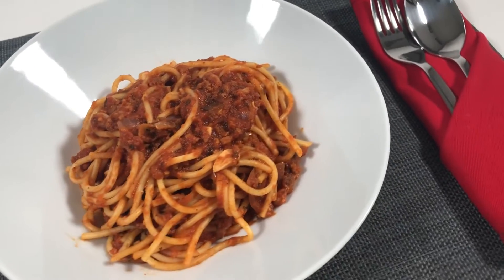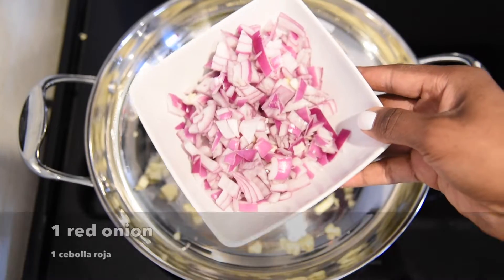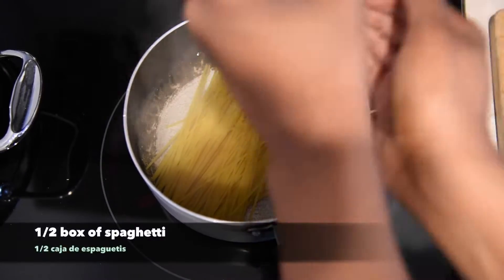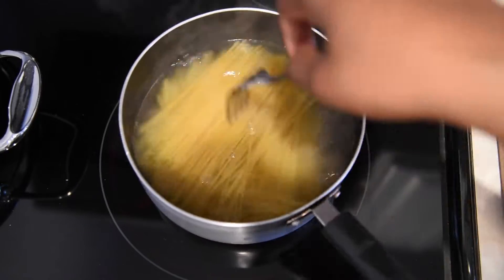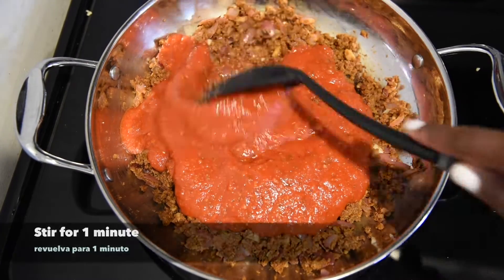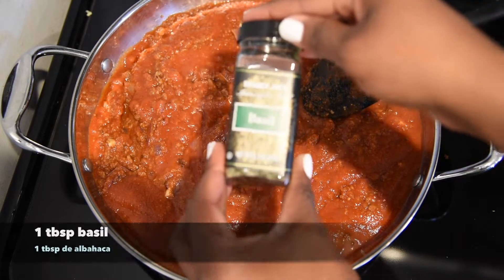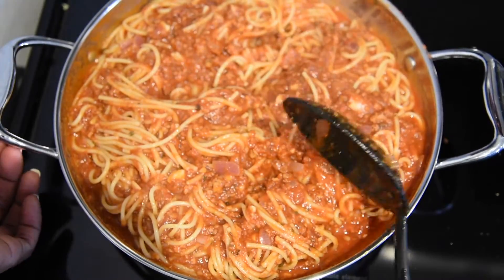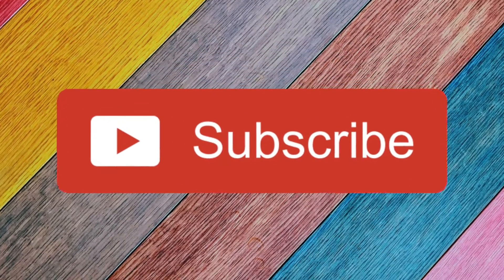Vegan Spaghetti Recipe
If you want to learn how to make vegan spaghetti, keep watching!!

Please check the links below for the equipments I used in this video!

I hope you enjoy this spanglish tutorial of my VEGAN SPAGHETTI.   Please share and tag me on my Instagram (@themiscellaneousvegan), if you complete this recipe. Let me know if it was as delicious as it looks.  The tomato sauce is homemade.  Please leave any questions or comments below.

1 tbsp of oil
1 box Lightlife Smart Ground meatless crumbles (link below)
1/2 a box of vegan spaghetti
10 cloves of garlic
1 red onion
1 tbsp of red wine vinegar
2-4 cups of vegan tomato sauce
1tbsp secret ingredient (watch video)

***Kitchen Utensils and Food***
Mexican Crumbles:
Pot: I found in TJMax.  However, I am planing to purchase a set from Amazon, for my birthday (August 19)!

***YouTube Equipment***
Camara lens
Camara Stand